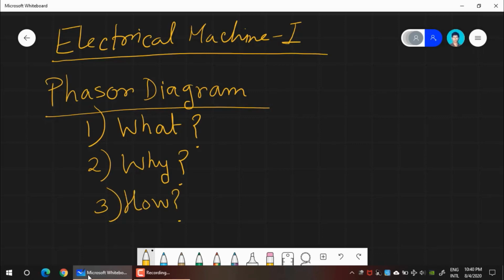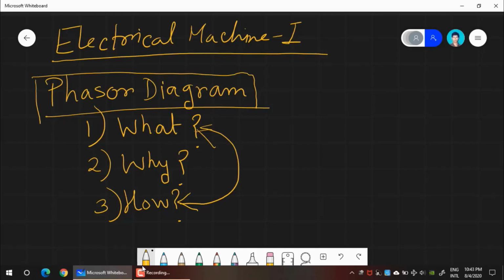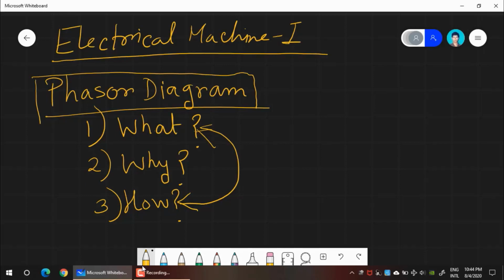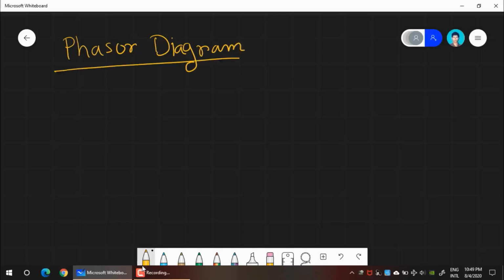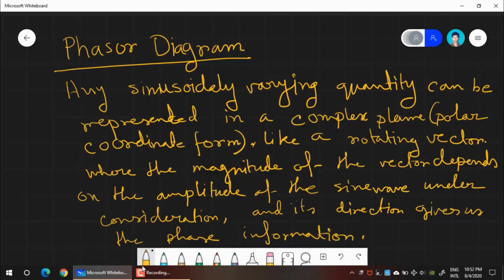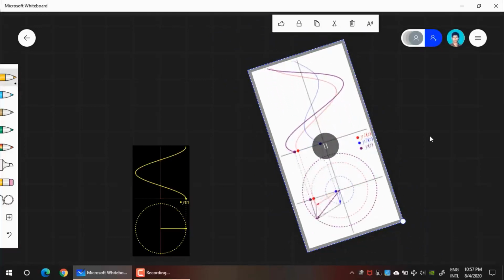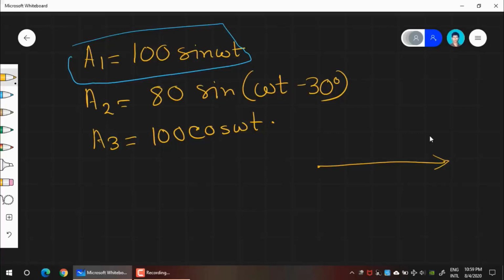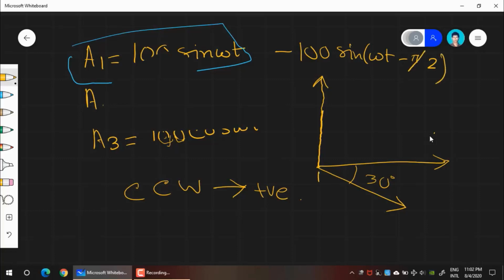Electrical Machine - 1 | Phasor Diagram Part 1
Timestamps:
00:00 Starting
00:09 Phasor diagram
01:25 Way to learn
10:22 What is Phasor diagram?
17:30 Example